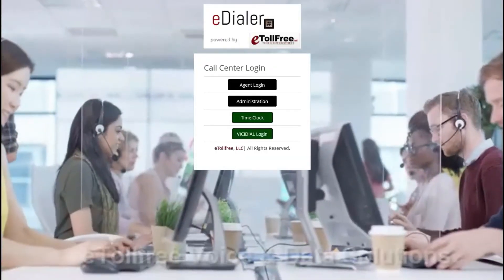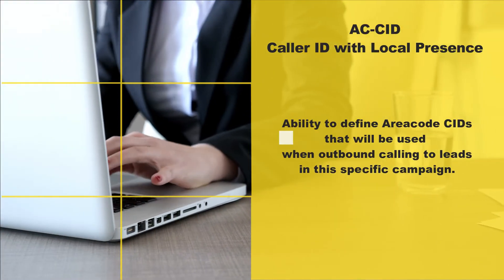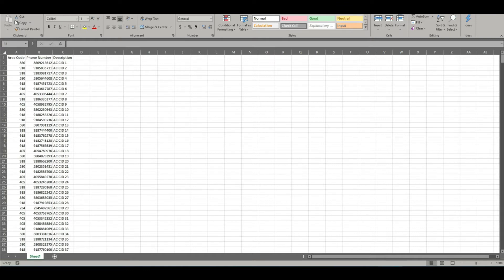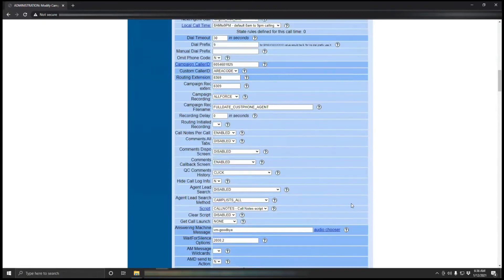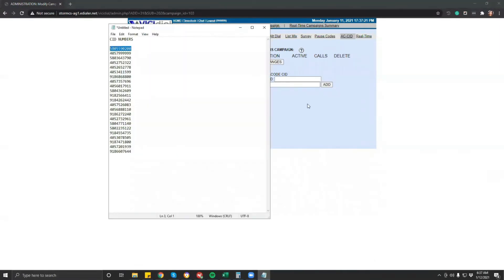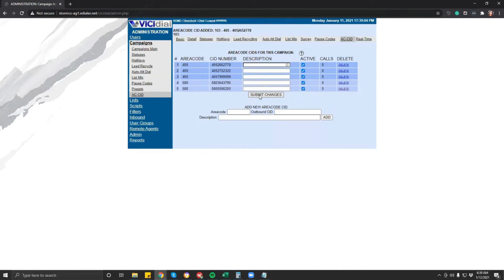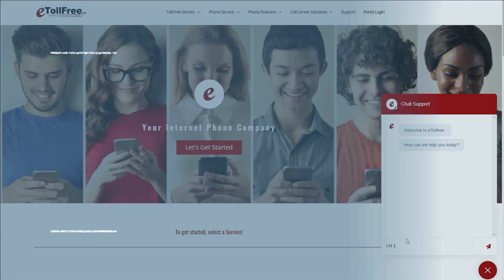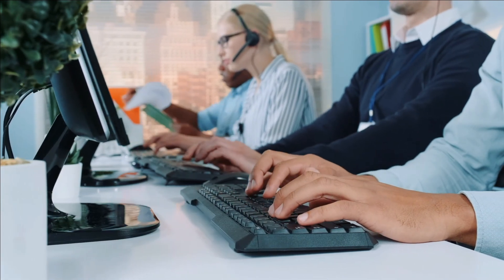ViciDial How to Setup CID Local Presence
This tutorial will be about how to setup CID local presence also known as AC-CID for a campaign.

What is CID local presence?

This allows you the ability to set custom caller ID numbers per campaign for outbound calls by area code. This can be set to have a single or multiple CID for every areacode.

First, make sure you have all the phone numbers you want to use as your CID ready.

Note:  You can choose your CID from our website Or, reach out to support, for a discounted bulk price.

Now, before anything else, you need to set up your campaign to local presence or AC CID.

Go to the Vicidial dashboard.

Then, Campaigns and Campaigns Main. Click Modify.

Then, under Custom CallerID choose “AreaCode”. Then, submit.

Now we are ready to add the CIDs.

Still on your campaign’s detail view, go to AC-CID.

Unlike in eDialer interface, Vicidial interface only has a one-by-one CID upload. To do this just add your 3 digit area code.

Then, the CID assigned for the area code. You can leave the description blank or add notes, then add.

Do this for the rest of the CID you want to add.

When done, check the active box one by one to activate the CIDs.

Then, click submit. You’re all set!